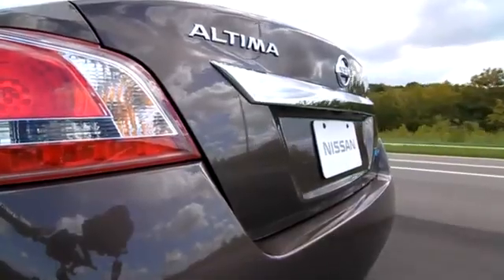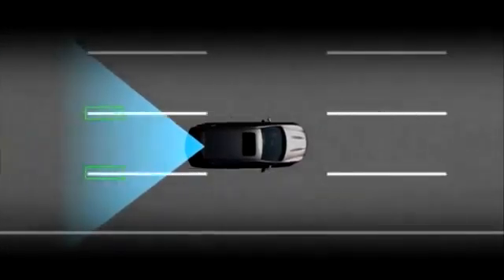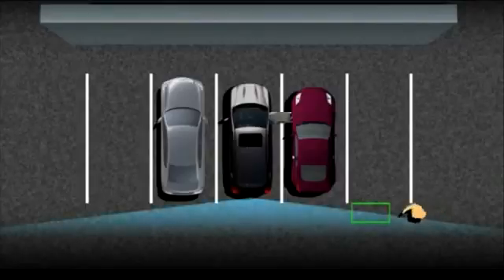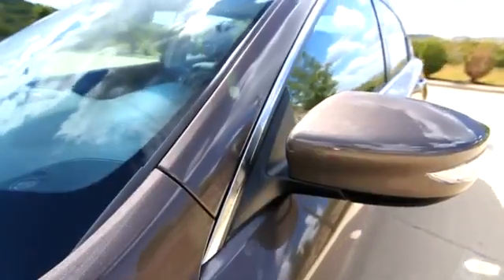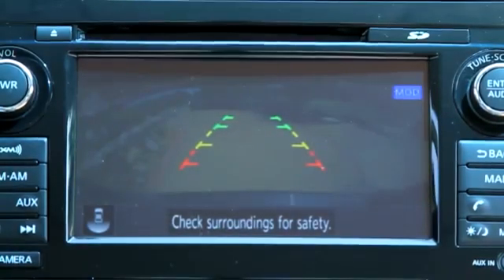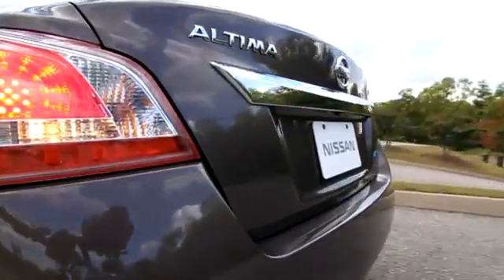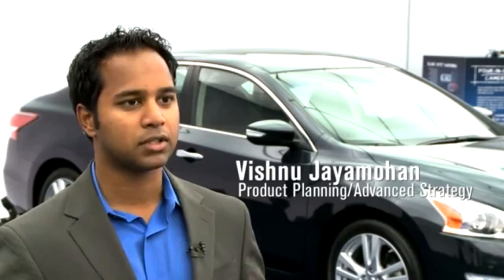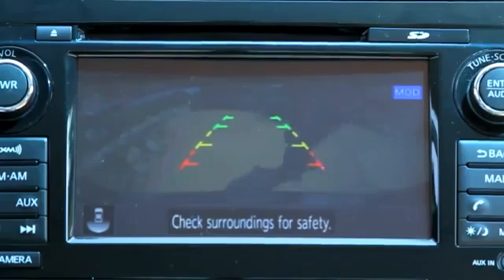2013 Nissan Altima - Rear-Camera Innovation - Tri-State Nissan - Winchester Virginia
It has never been done before.  Nissan managed to install on its all-new Altima three features that before were only seen on luxury models.
The new 2013 Nissan Altima can come with "lane departure warning," a feature that warns a driver if the vehicle drifts from the lane.  How?  The specially developed rear camera is constantly scanning the roadway for lane markers; if it detects the car leaving the confines of the lane, an icon lights up and an audible cue sounds.
The 2013 Altima can also help the driver know more about his or her surroundings with "blind spot warning."  This icon lights up to signal when a vehicle is detected in the vehicle's blind spot area. If the warning is ignored and the driver attempts a lane change by putting on their turn signal, a beeping cue also beings to sound.
"Moving object detection" is another perk available in this latest car from Nissan.  When a driver puts the car in reverse, the rear camera scans the area behind the vehicle.  If a moving object is detected in this area, a yellow frame appears around the rear camera image in the center dash screen and a beeping prompt sound.
These features usually require additional sensors and cameras; but Nissan's 2013 Altima does it all using only one camera. This first-of-its-kind innovation means that the camera is equipped with a wide-angle lens to see more and sophisticated software to accomplish more advanced functions.
Another worlds-first related to the new Altima is the self-cleaning capability that comes with this new camera.  A drop of windshield wiper cleaning solution is regularly carried from the front of the car to the back and released onto the camera lens.  Then an air compressor releases a burst of air to finish the cleaning process and dry the camera.